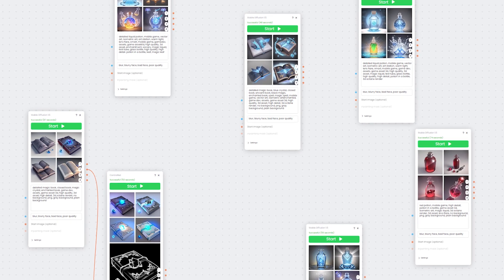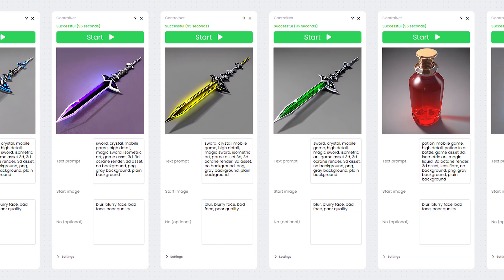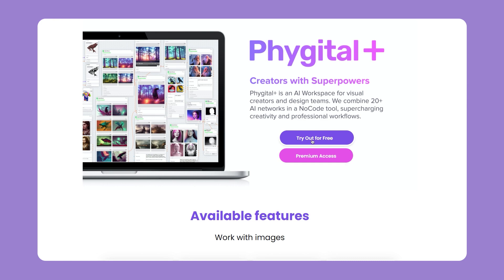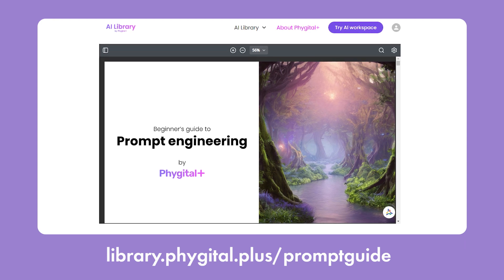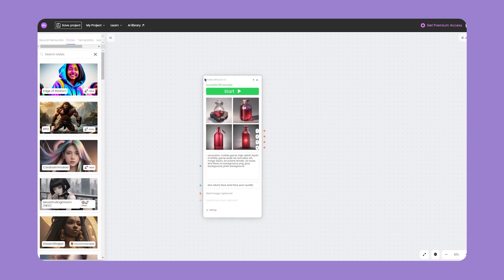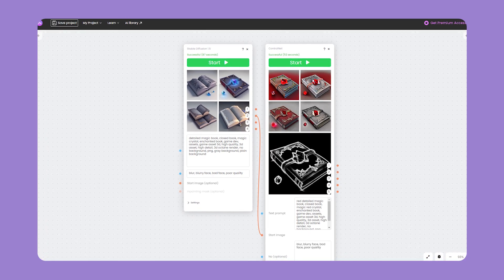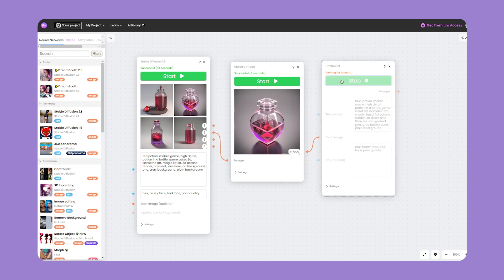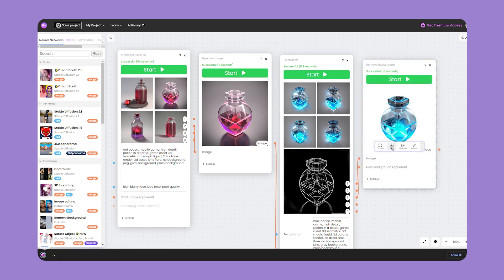Phygital+ icon genereration for GameDev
0:00 – Overview
0:45 – 3 main steps
1:02 – Step 1: Icon Generation
2:24 – Step 2: Processing
3:02 – Background removal

Are you a game developer looking to add a touch of innovation to your projects? Phygital+ icon generation might just be the solution you've been searching for. In this YouTube video, we'll delve into the exciting world of Phygital+ icon generation for GameDev, showcasing how this cutting-edge technology can enhance the visual appeal of your games.

Phygital+ icon generation combines Stable Diffusion, ControNet and Dreambooth  to create stunning and static icons that captivate players from the moment they set eyes on them. By blending real-world textures, materials, and effects with digital design techniques, Phygital+ icons bring a new level of realism and immersion to your game's user interface.

as we explore the step-by-step process of Phygital+ icon generation, from concept creation to final implementation. We'll share tips and tricks for creating eye-catching icons that reflect your game's theme and appeal to your target audience. Additionally, we'll demonstrate how Phygital+ icons can be seamlessly integrated into popular game development platforms like Unity and Unreal Engine.

By leveraging Phygital+ icon generation techniques, you'll have the power to enhance player engagement, create a visually striking user experience, and elevate the overall quality of your games. Get ready to take your game development skills to the next level with Phygital+ icon generation!

Don't miss out on this exciting opportunity to discover the potential of Phygital+ icon generation for GameDev. Watch our YouTube video now and unlock the secrets to creating captivating icons that will leave a lasting impression on players.